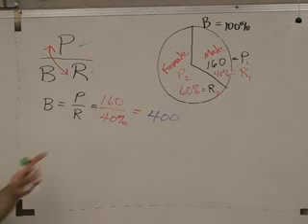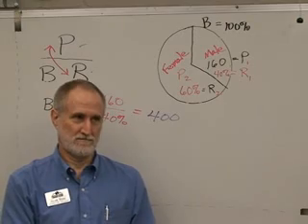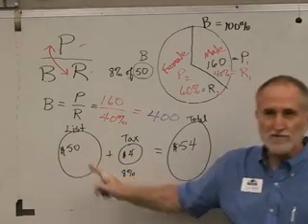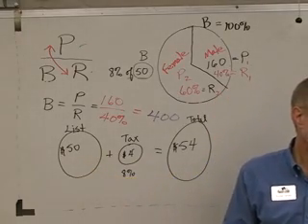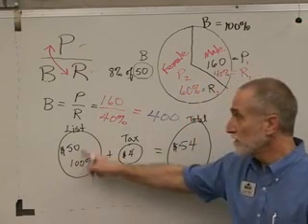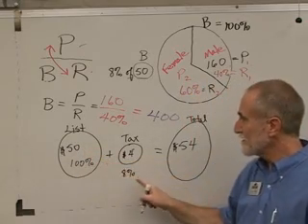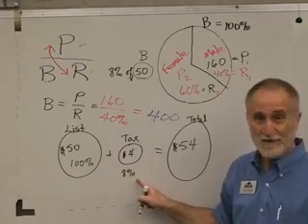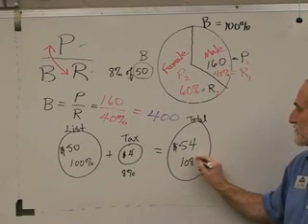06-C, PBR, Find Rate & Base